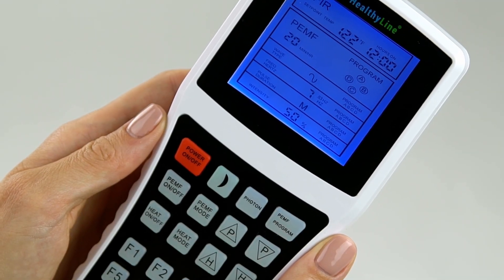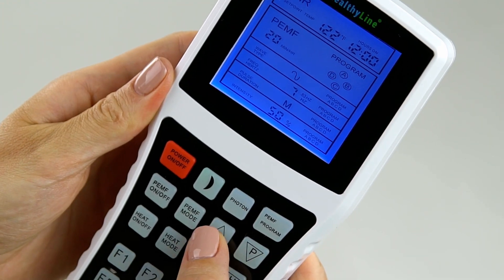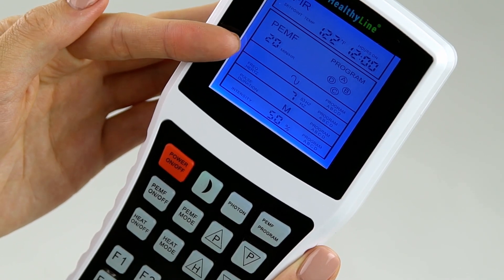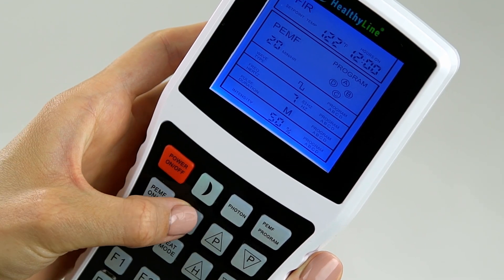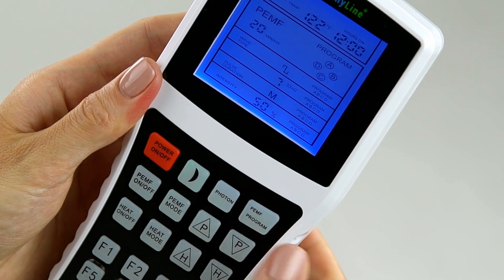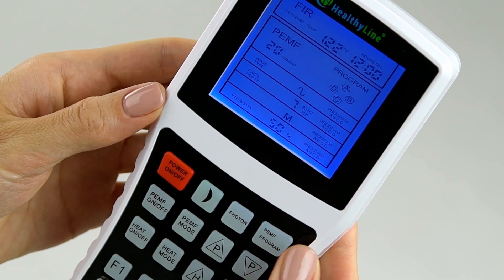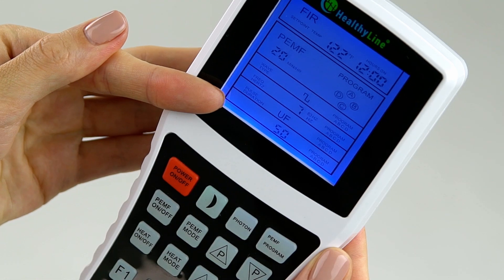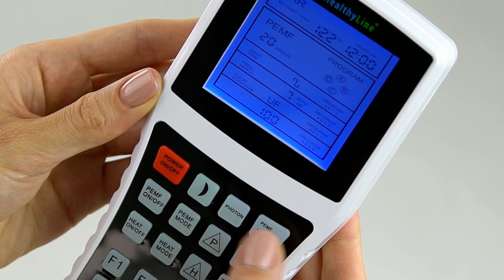HealthyLine Advanced Controller for Platinum Mat®. CHANGEABLE PEMF MODE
CHANGEABLE PEMF MODE
Press the PEMF ON/OFF button to turn ON PEMF. Press the PEMF MODE button and ⇑P or ⇓P to adjust settings below:

     PEMF TIMER: PEMF is set as repeats for 12 hours for 20 minutes (or 1 hr) on and 100 minutes off
    WAVE TYPE: Change wave type (sine or square wave) In PEMF this can be Sine, Square, or other types, such as sawtooth
    WAVE FREQUENCY: 1 Hz = 1 PEMF pulses per second. Increase or decrease frequency (1 to 25 pulses/second [Hz]). Note: 7– frequency display indicates actual 7.83 pulses per second.
    PULSE DURATION: Ultrafast (U), Fast (F), Medium (M) reflects the Highest- High – Lower number of pulses within 1 second reflects the Highest- High – Lower number of pulses within 1 second Adjust pulse duration (M) Medium, (F) Fast, (U) Ultra Fast.
    PULSE INTENSITY: Adjust intensity (10%, 25%, 50%, 75%, 100%)